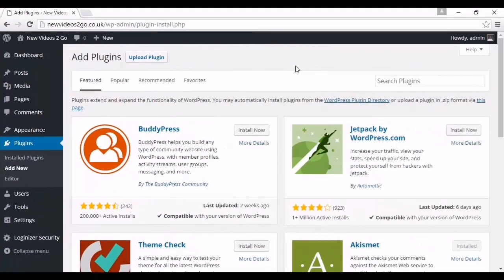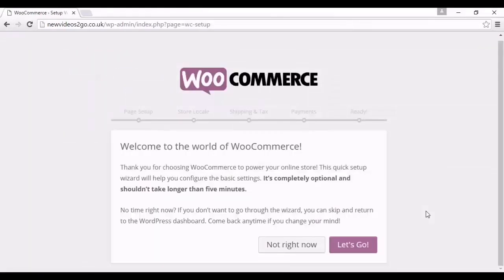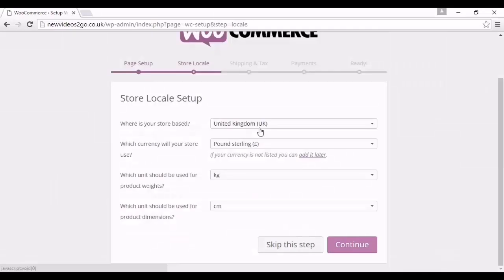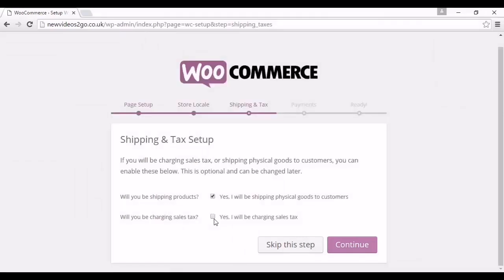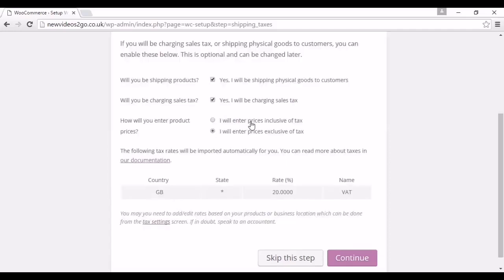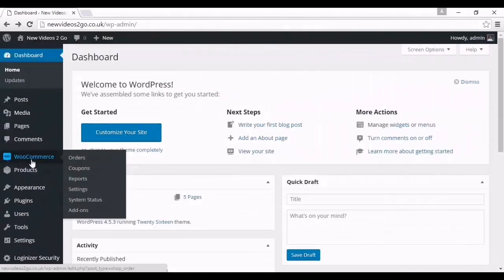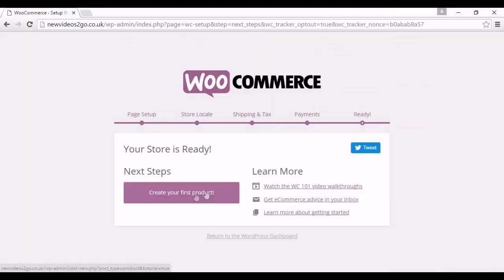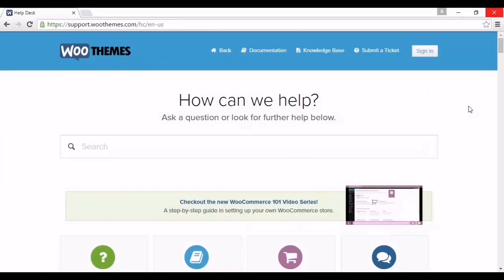free courses earning online part 4